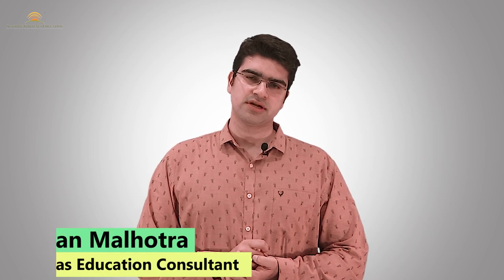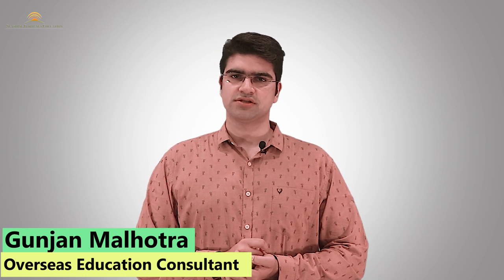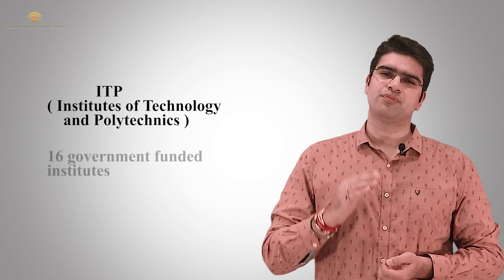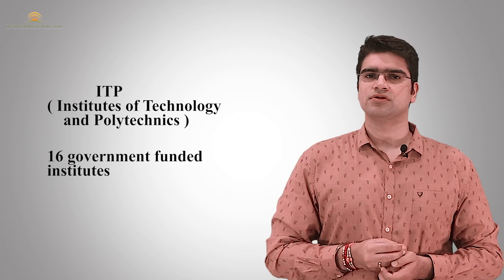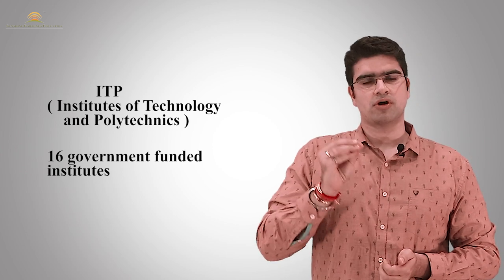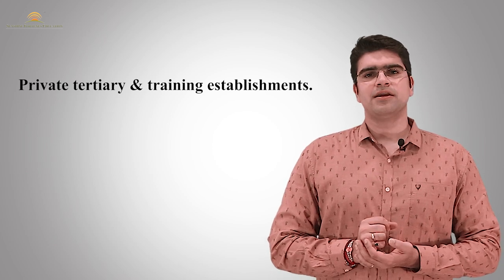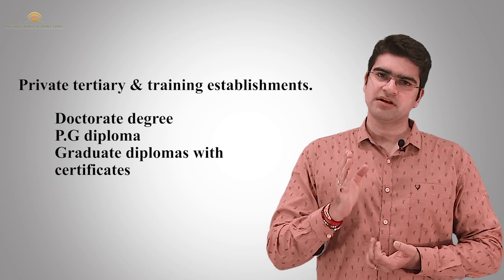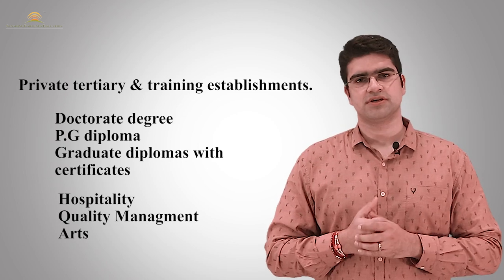Types of Institutions in New Zealand I Gunjan Malhotra I Sunshine Fortunes Education (Study Abroad)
In this video, Mr. Gunjan Malhotra from Sunshine Fortunes Education has discussed in detail about types of institutions in New Zealand. He has also talked about the types of courses being offered by these institutions.

He is the founder of Sunshine Fortunes Education, an organization involved in guiding Indian students in achieving their dream of studying overseas in countries like the USA, UK, Australia, Canada and many more. He himself has gained education from top-ranking universities in UK and France and has a good amount of work experience of working with multinational companies.

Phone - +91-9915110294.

study abroad

study overseas

overseas education

study abroad program

education overseas

to study abroad

overseas program

education in abroad

abroad program

i abroad

education abroad program

study abroad overseas

overseas study program

study abroad is

study it abroad

edu study abroad

about overseas education

abroad to study

a study abroad

about abroad

about study abroad

abroad for study

education abroad

education study abroad

i study abroad

Overseas Education

Overseas Consultant

Overseas education consultant

Global Education Consultants

Overseas Educational Consultants

Study Overseas

Overseas Educational

Foreign Study

Study Abroad. Study in USA. Study overseas. Free education

The credit of video production to our Media team: Hariom Kumar